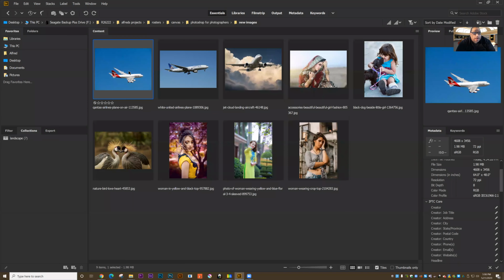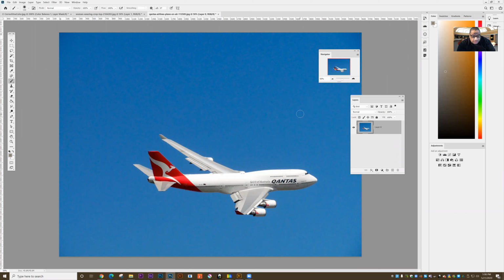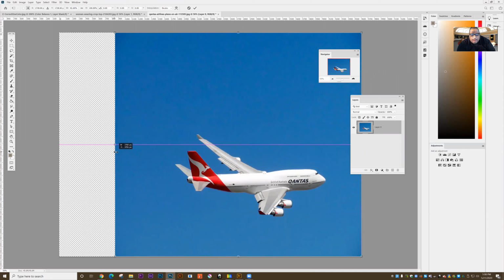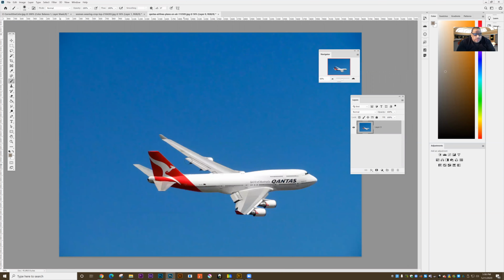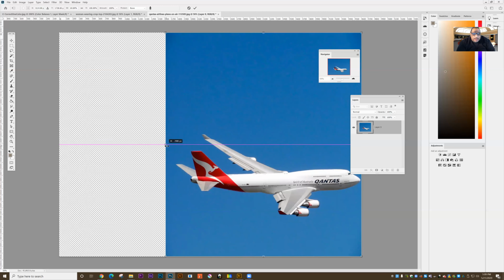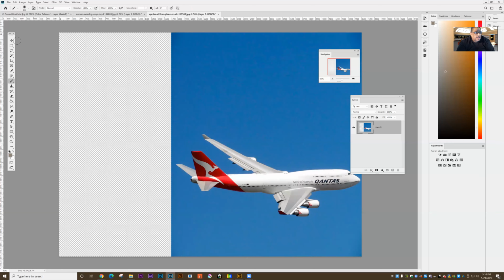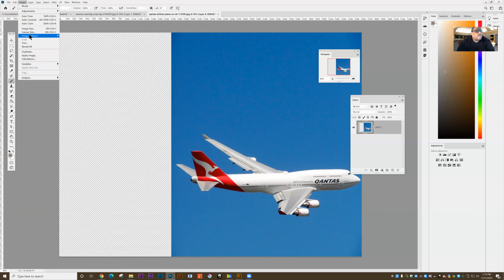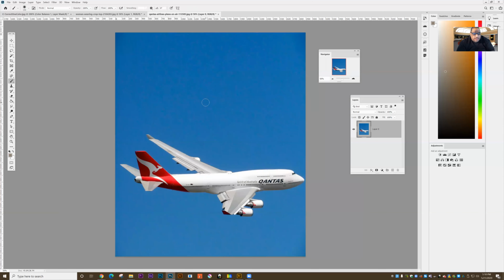photoshop for photographers content aware scale